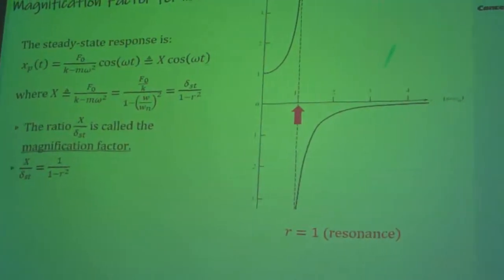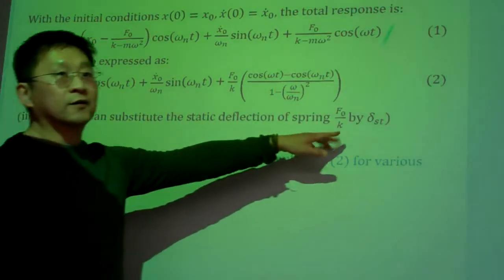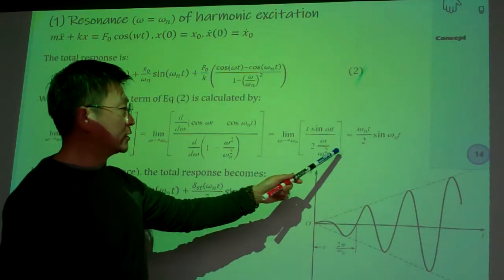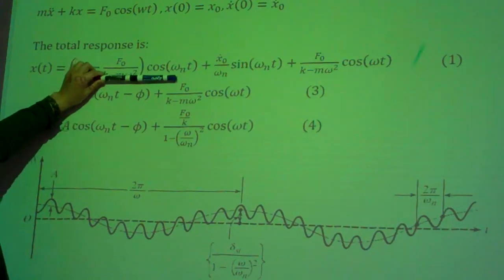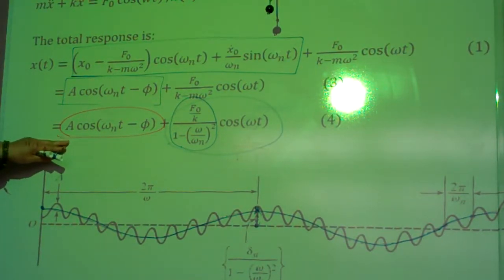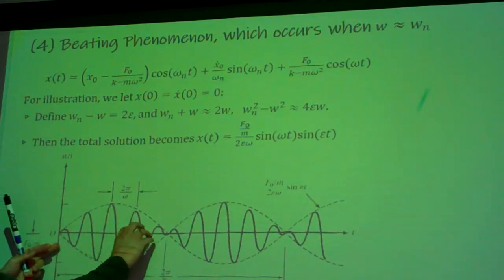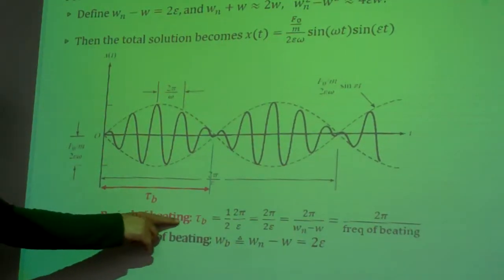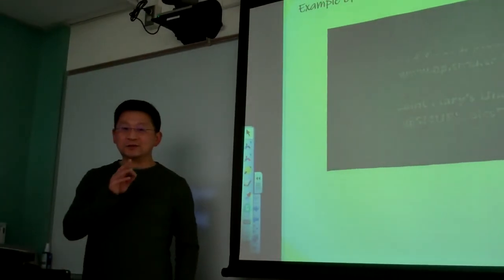Vibration lecture 16 2 Resonance and Beating in vibration under harmonic excitation